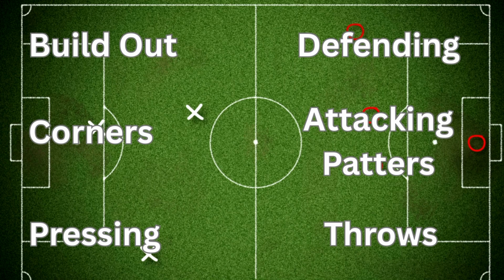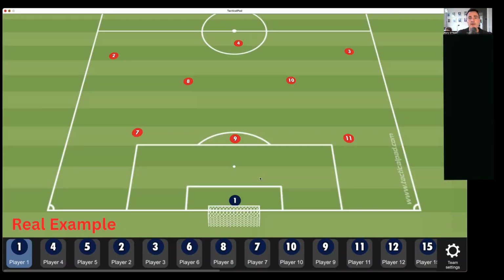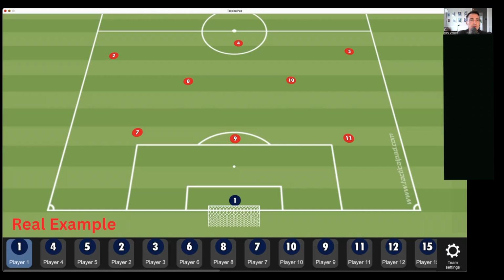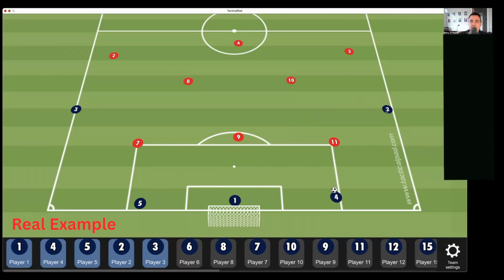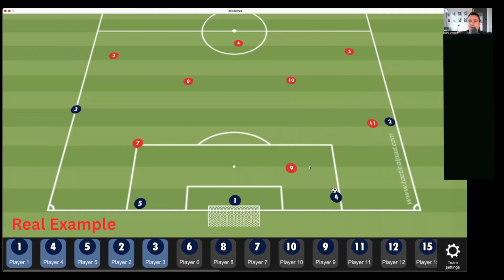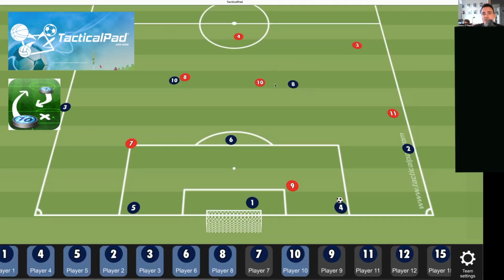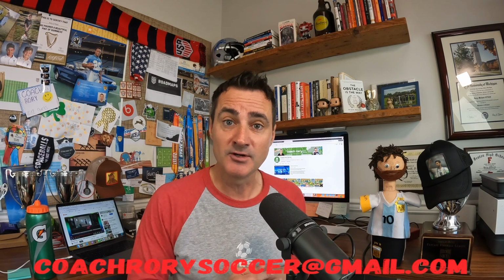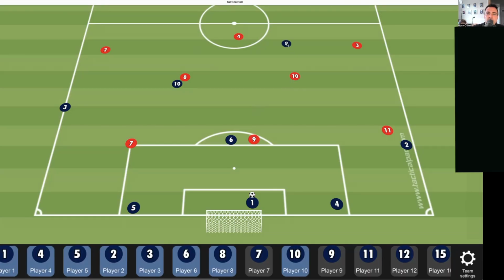Run Virtual Sessions for Your Youth Soccer Team!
00:00 Start
00:24 Pick a theme(s)
00:59 Set the tone
02:15 Age appropriate
04:31 Tools